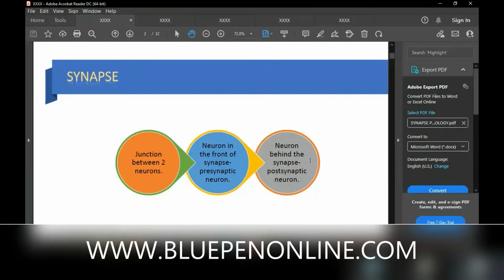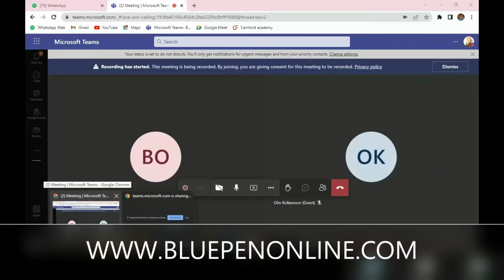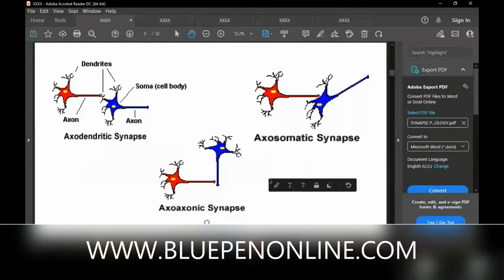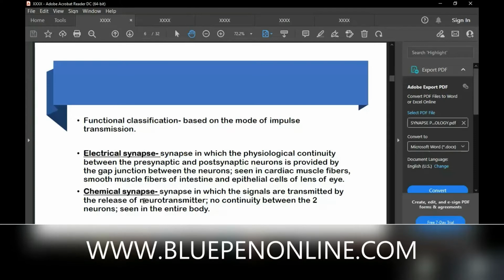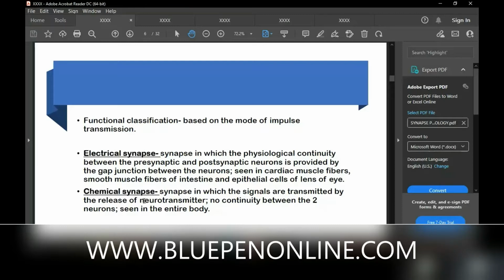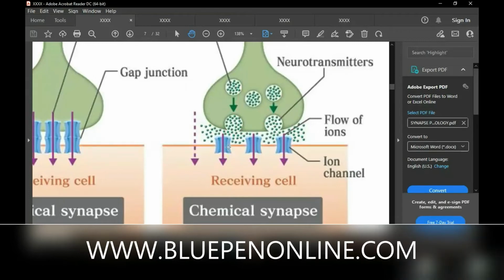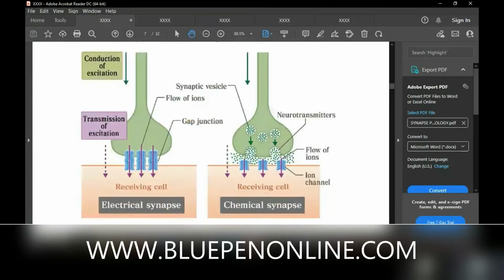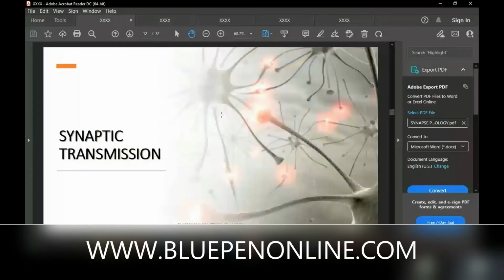physiology synapse generalmedicine medicine mbbs bds bpt md bluepenonline bams anatomy